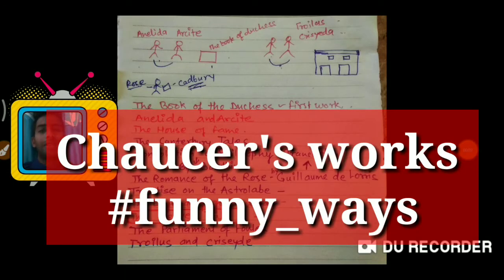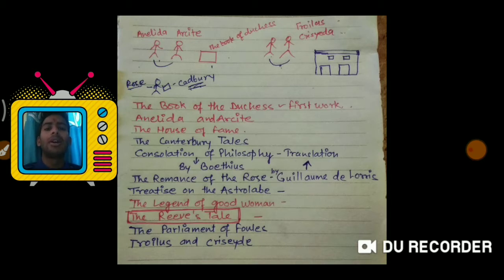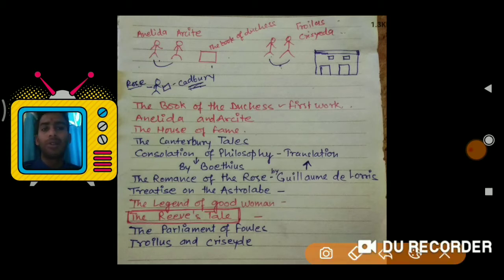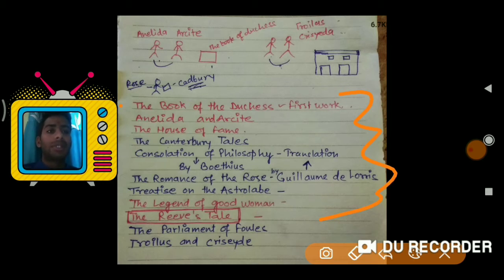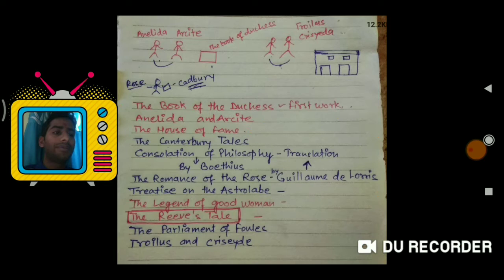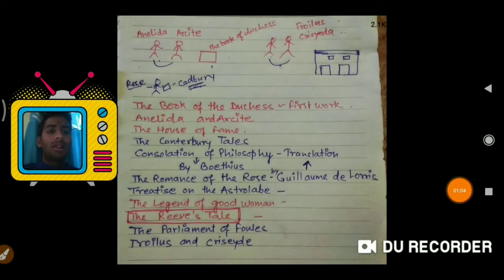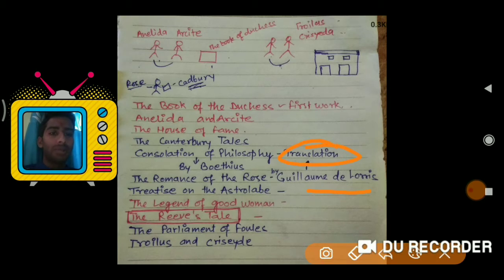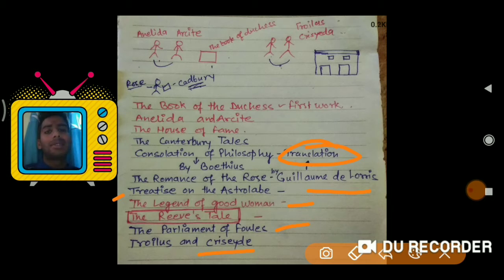Age of Chaucer |All works |trick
Bestnotestutorials.com
WhatsApp In this video we will learn all works by Chaucer and let me tell you we are going to learn 500 Writers in this series.
Thanks for joining my channel.
history of english literature notes free,
assignment on history of english literature,
introduction to history of english literature,
What should I study for UGC NET English?
How do you qualify for NET in English literature?
What is UGC NET in English?
How can I prepare for UGC NET_English_2?
best,
best book for ugc net english literature pdf,
best reference books of english literature for ugc net exam
,ugc net english literature books pdf
important novels for ugc net english,
net exam preparation books for english literature pdf
nta net english literature books,
ugc net english literature pdf download,